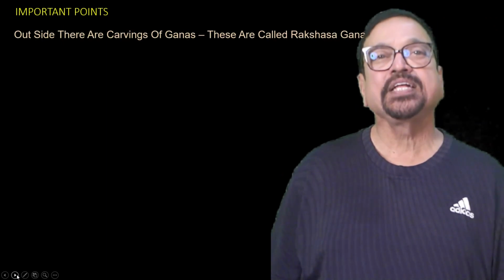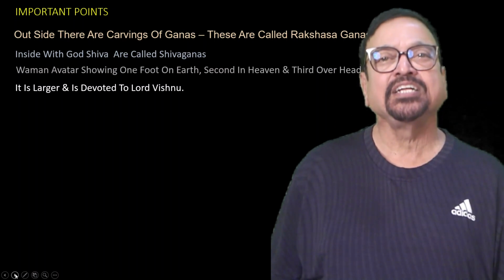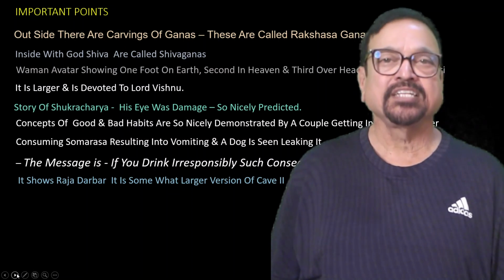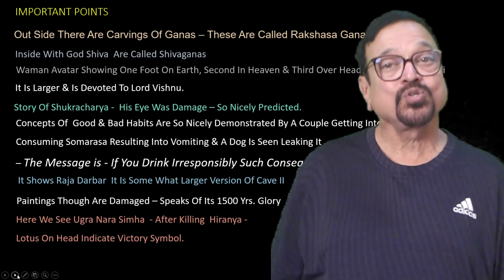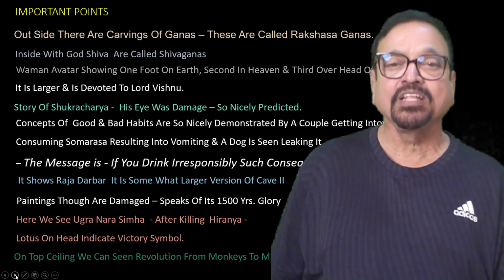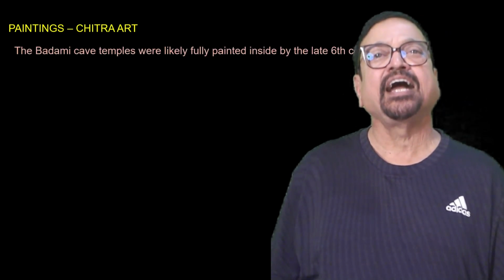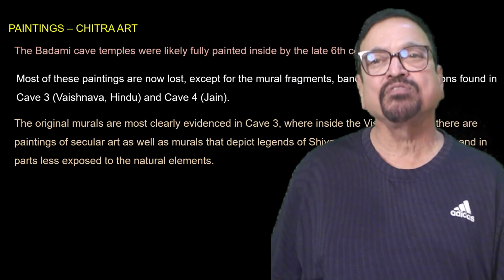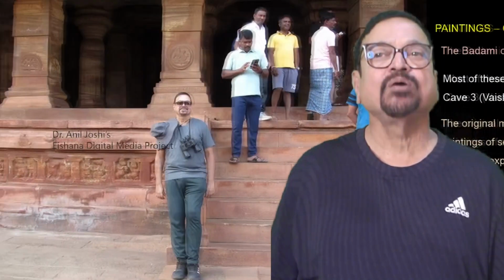BADAMI CAVE 03 - BY DR. ANIL JOSHI.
This channel  will take you in depth of Temple  perspectives,  like dravidian, nagara & vesara types -  of different architectural styles, ,designs and patterns, while keeping basic principles  same - all these are narrated in detail in this  channel  i.e. Iconology & temple perspectives by dr. anil joshi. This channel will make a virtual  eye treat to many locations since my  channel has huge collection of  photographs, videos, scripts, narratives , information which will help to study changes in society, traditions and culture.